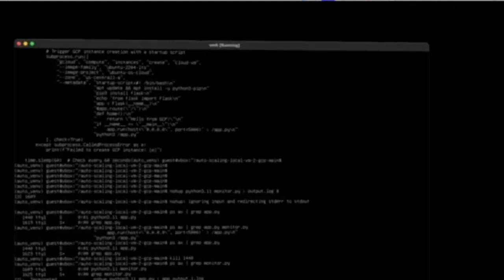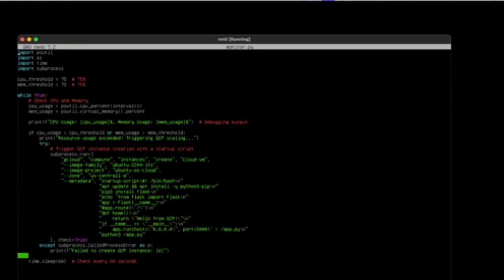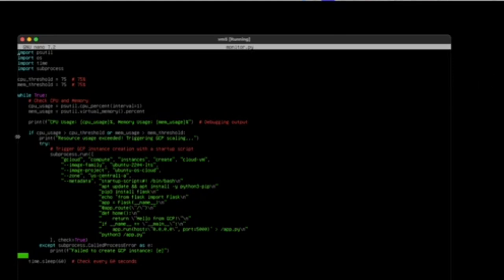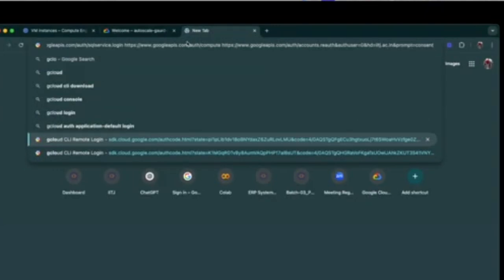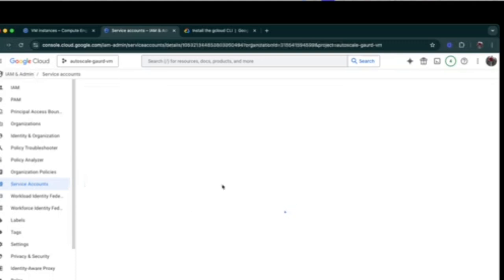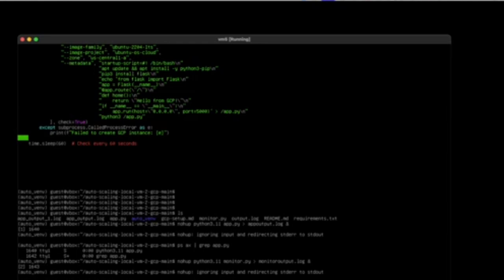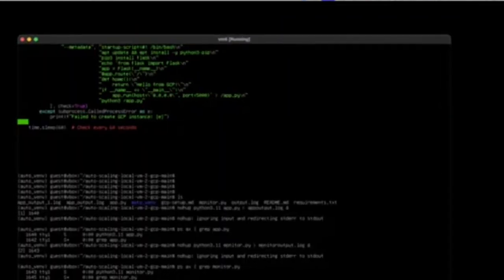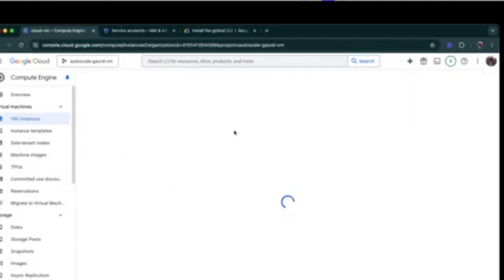Create a Local VM and Auto-Scale It to Cloud Platform When Resource UsageExceeds 75% in Local VM